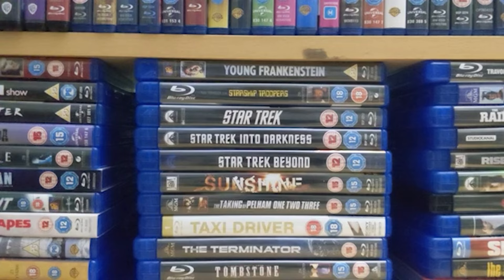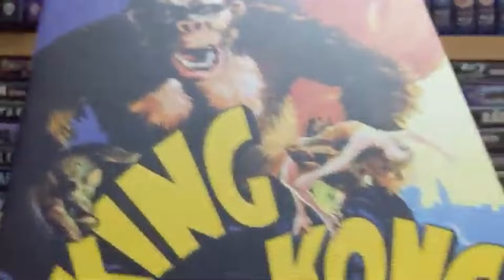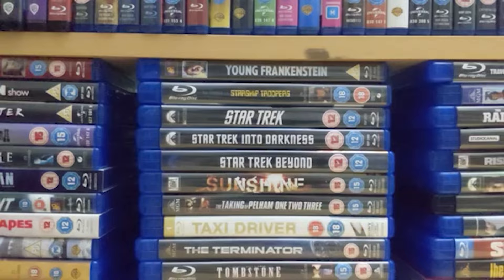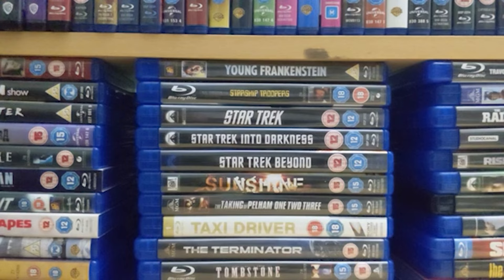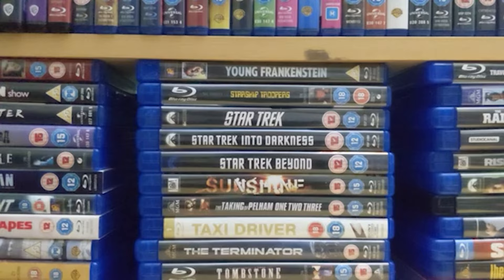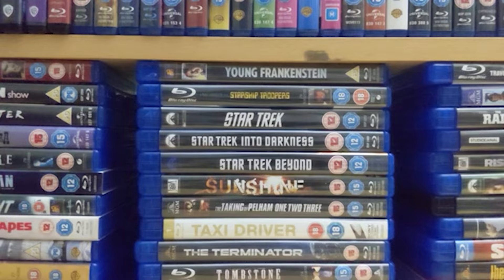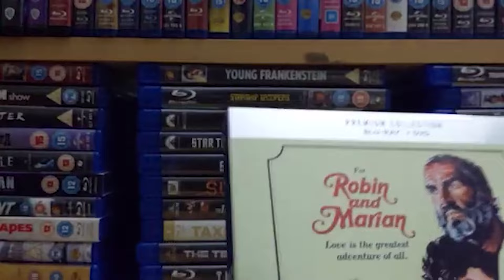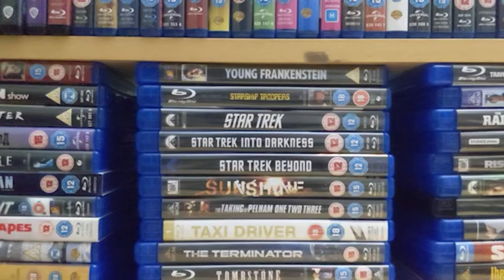Blu-Ray Collection Part 8 - HMV Premium Collection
Exclusive to the HMV entertainment stores that populate the UK, this Premium Collection has dozens of classic films from the Warner Bros archives on offer on the Blu-Ray format.